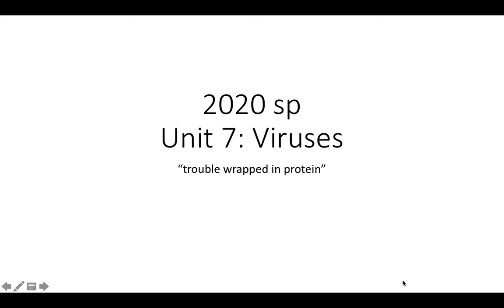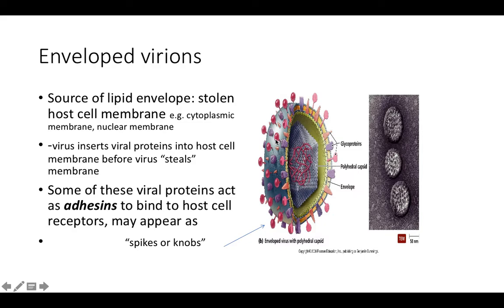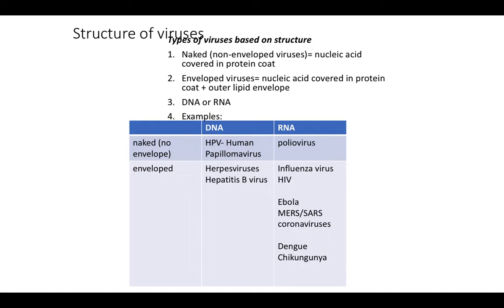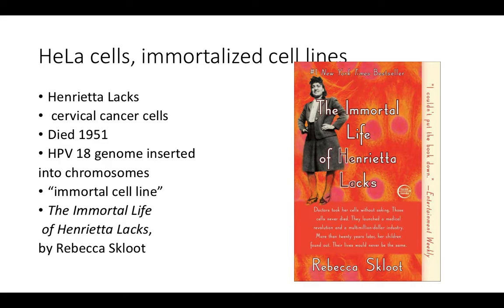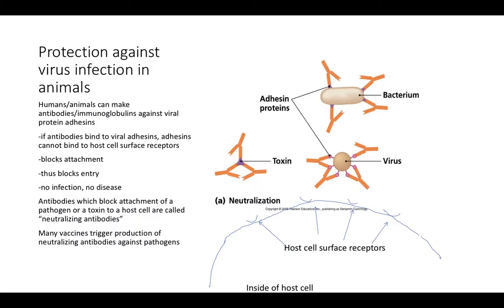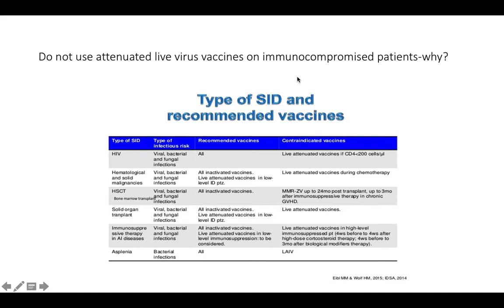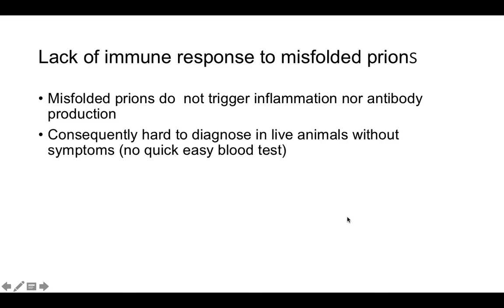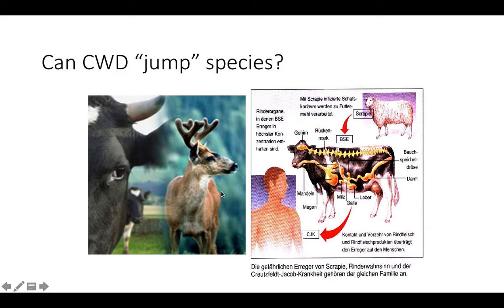Final exam items III audio Viruses, Prions5 16 20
final exam items viruses and prions 5.16.20